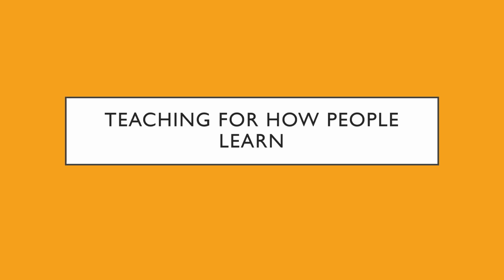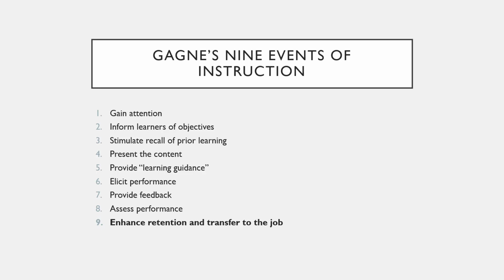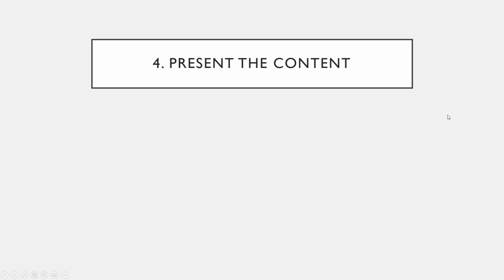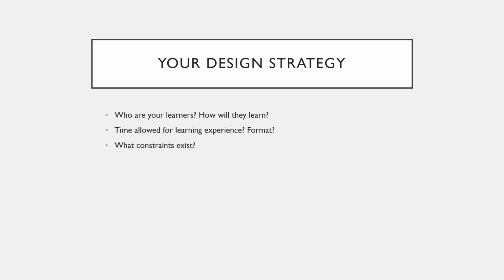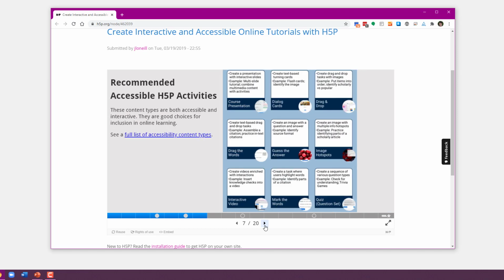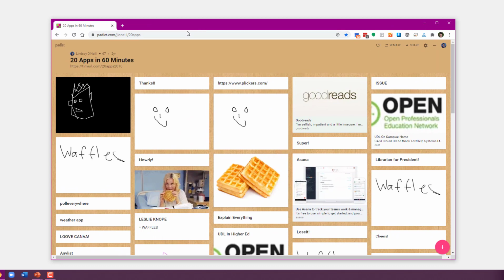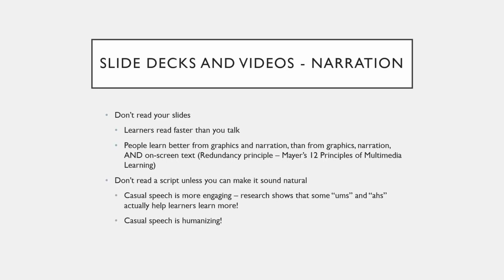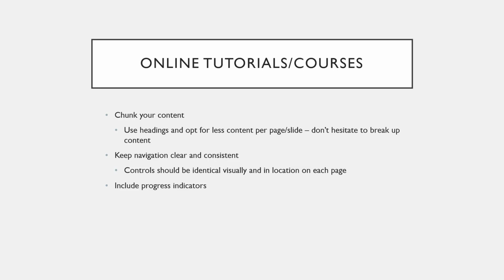Strategies for Developing Online Learning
This session covers strategies for teaching a variety of content and constructing active learning experiences. We’ll talk about developing your own content and assessment and adapting existing materials.